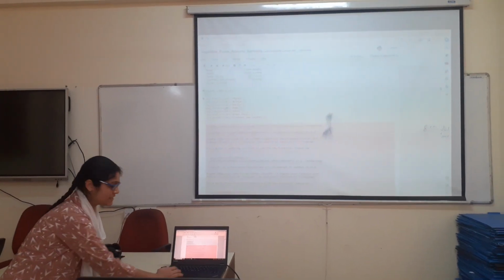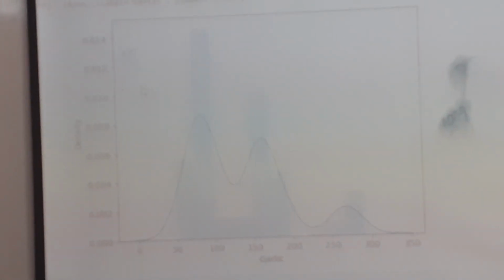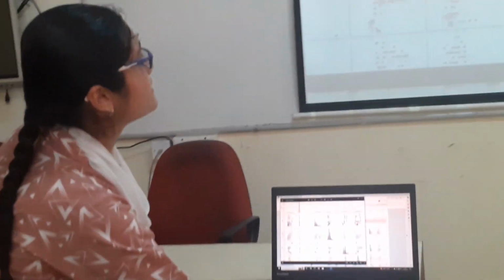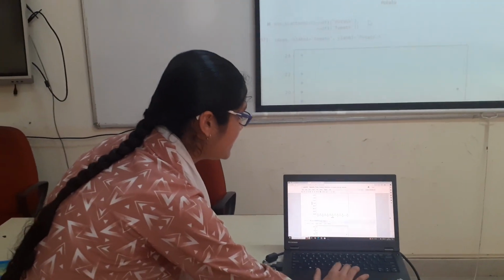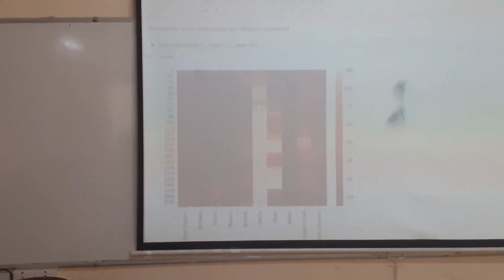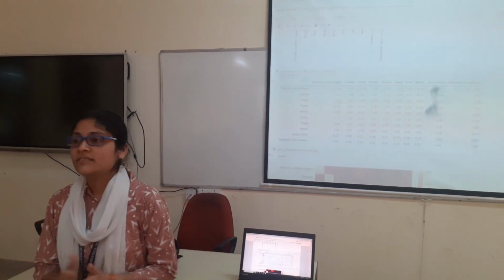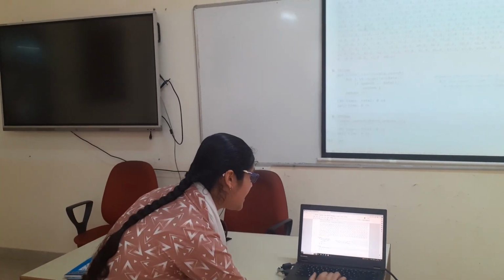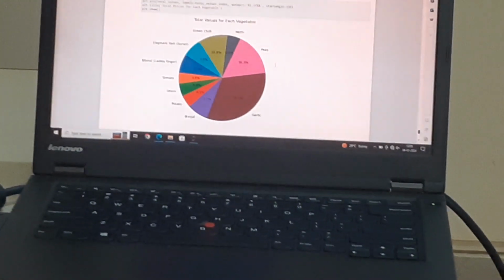Vegetable Prices Analysis